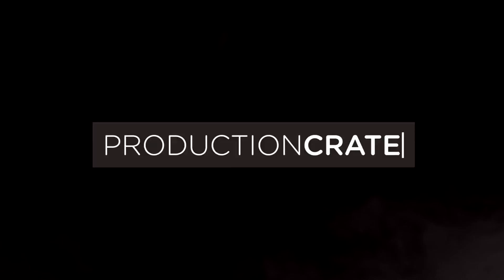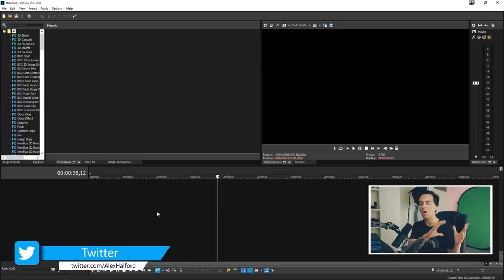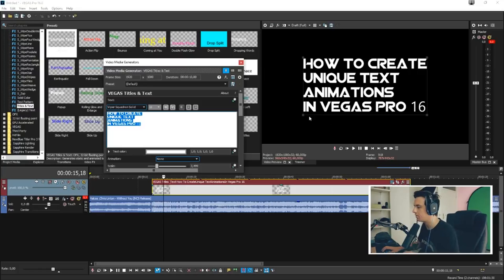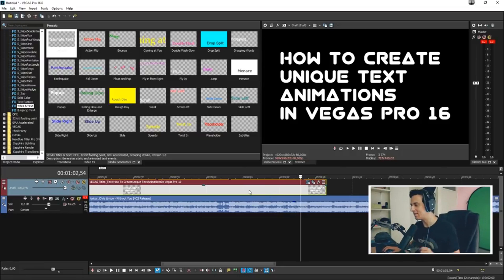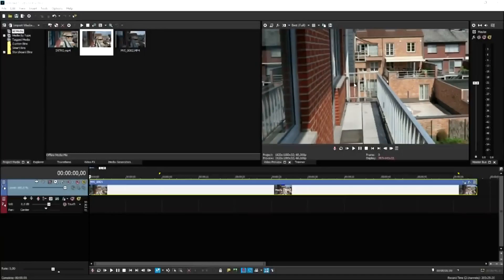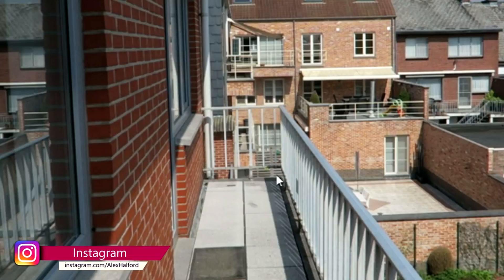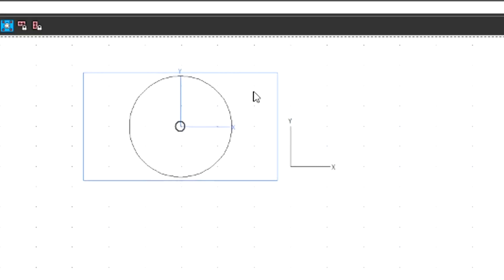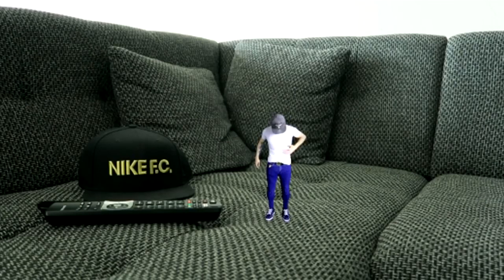VEGAS Pro 17: The Easiest Way To Make Impressive Videos - Tutorial #459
- Today I will be showing you the easiest way to make impressive videos in VEGAS Pro 17! Make sure to SMASH that like button below as well! Stick around for more content!